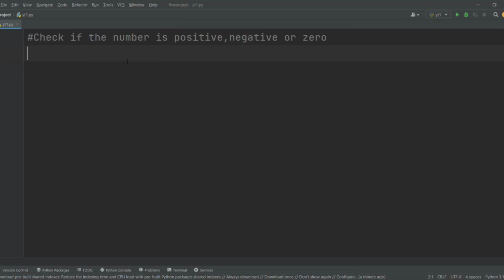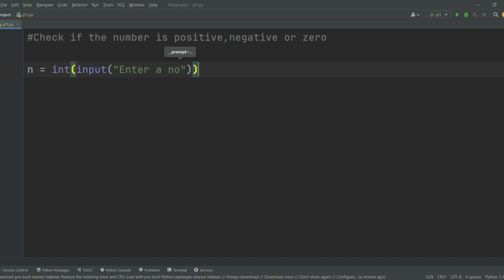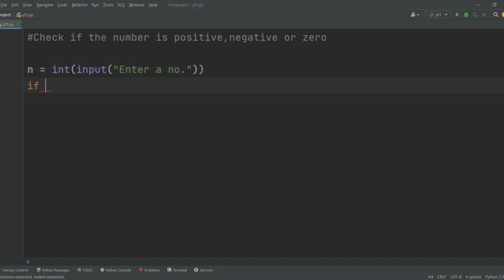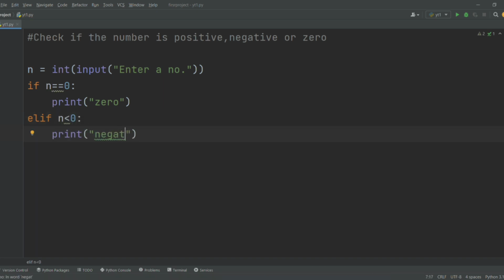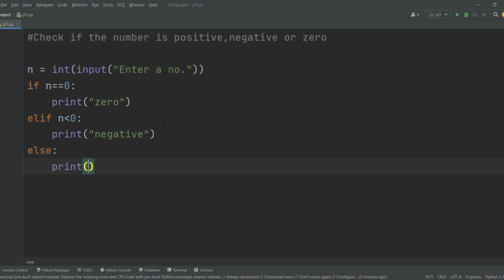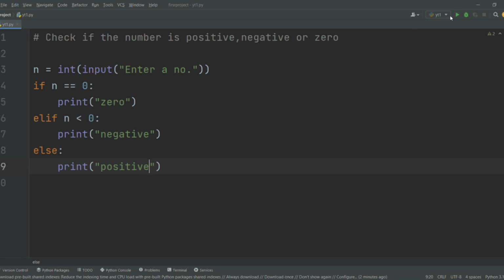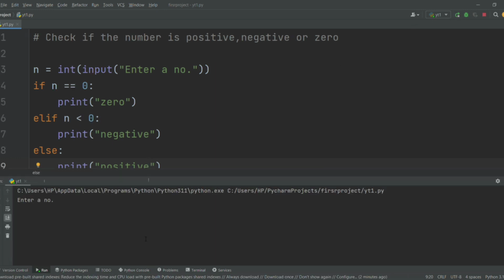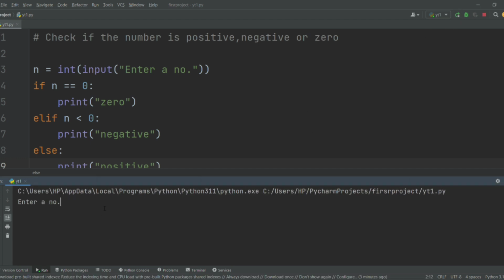An interesting python coding problem for you (PART 10)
Cracking coding problems got you stuck? You're in the right place! On this channel, we break down challenging coding problems, explain the logic step-by-step, and explore efficient solutions.

Coding puzzles-

Coding problems-